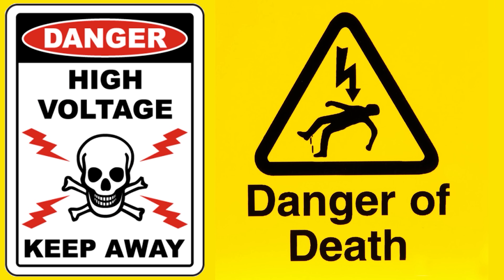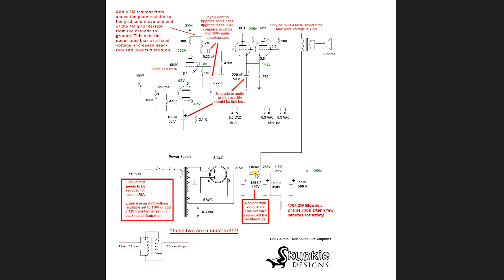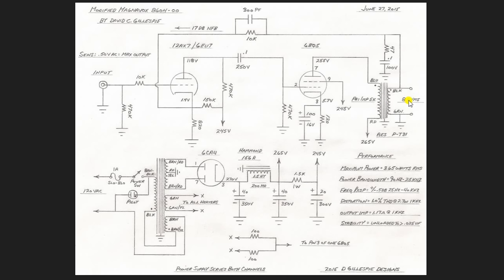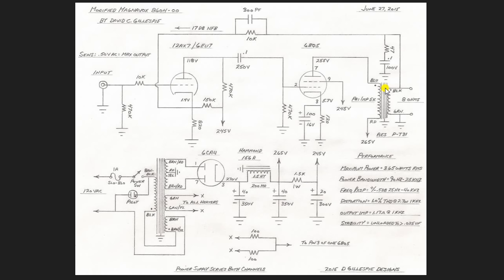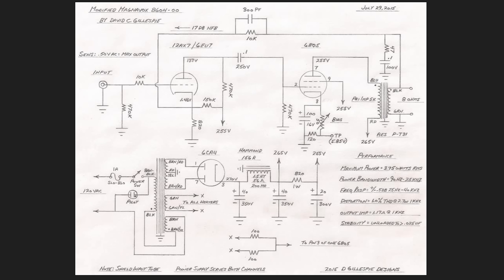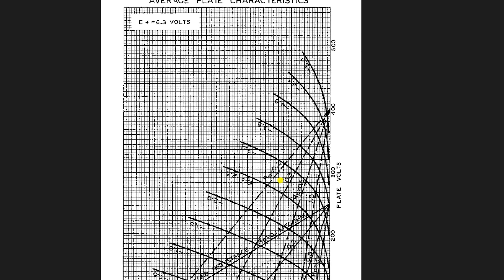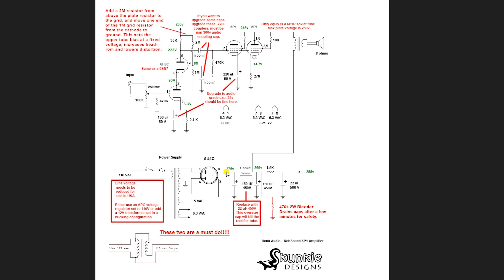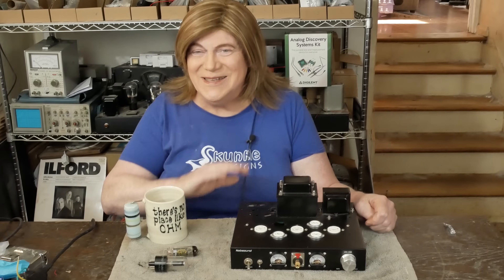Nobsound 6P1: Schematic Deep Dive.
In this first segment, I go over the original schematic, the new schematic and point out what is similar, and what we are changing.

I know this is beyond a "Mod", but for folks who own one of these, and a from scratch build is too daunting, it might be a good first big project! I finally have time to dive into this build!!